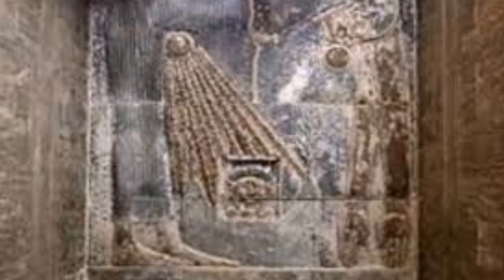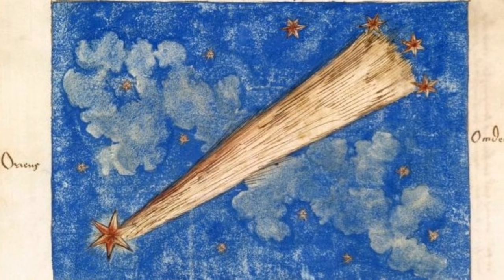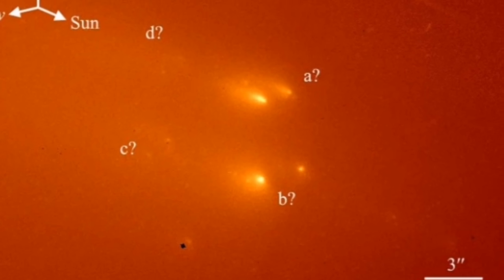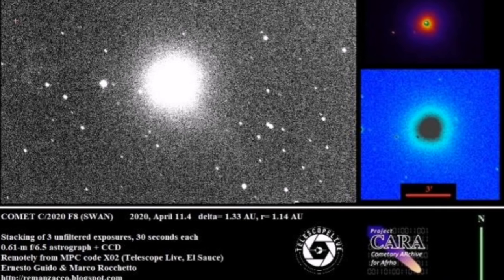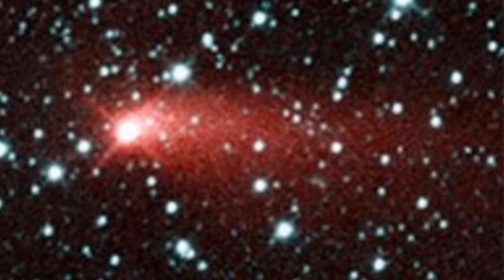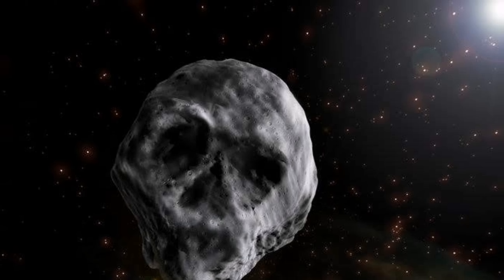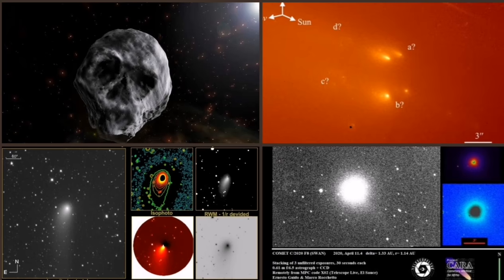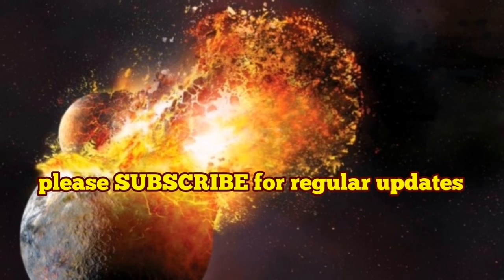Ancient Comets Are Back And Heading To Earth/Latest Update/ Comet ATLAS C/2019 Y4/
Comet Shoemaker–Levy 9 (formally designated D/1993 F2) was a comet that broke apart in July 1992 and collided with Jupiter in July 1994, providing the first direct observation of an extraterrestrial collision of Solar System objects. This generated a large amount of coverage in the popular media, and the comet was closely observed by astronomers worldwide. The collision provided new information about Jupiter and highlighted its possible role in reducing space debris in the inner Solar System.C/2019 Y4 (ATLAS) may become very bright. It is a near-parabolic comet that was discovered by the ATLAS survey on December 28, 2019, in Hawaii, which made it the last comet discovery of that year.
It is currently the second-brightest comet of the night sky and is close to the limit of naked eye visibility from very dark locations. It brightens at a rate of 0.25 magnitudes per day and it is expected that the comet's apparent magnitude may peak between a magnitude of 2 to –11 at perihelion, which is comparable to the brightness of Comet Ikeya–Seki. It is predicted that Comet ATLAS may reach magnitude –8.2 on its perigee and –11.7 on its perihelion. Another source said that it will reach 5 magnitude at 1 May, and peak a brightness between 2 and -6.

The coma (ATLAS's gaseous envelope) has ballooned in diameter and it is estimated to extend up to 720000 km, more than twice the diameter of Jupiter or about half as wide as the Sun or about 400 times bigger than Earth, by new images taken by an amateur astronomer who measuring the comet's angular diameter on 18 March 2020 when it was only 1.1 AU away from Earth. On the scale of big things in the Solar system Comet ATLAS falls between the Sun (1,392,000 km) and Jupiter (139,820 km). For observers on Earth they can see a 30 arcminutes or a half of degree wide coma (the thin dissipating dust ball around the comet's solid core or nucleus) as of 24 March, which was twice that of 18 March (for comparison the moon is also 30 arcminutes wide as seen from Earth) and rapidly brightening day by day. It's not unusual for a comet to grow this large, while their solid ice cores are typically mere kilometers in diameter like Comet ATLAS, they can spew prodigious amounts of gas and dust into space, filling enormous volumes with their gossamer exhaust as they near the Sun. In the fall of 2007, Comet 17/P Holmes partially exploded, and for a while had an atmosphere even larger than the Sun. The Great Comet of 1811 also had a sun-sized coma. Whether comet ATLAS will eventually rival those behemoths of the past remains to be seen.
C/2019 Y4 was discovered on CCD images taken on December 28, 2019, with a 0.5-m (1.6 ft) reflecting telescope atop Mauna Loa in Hawaii. The images were taken as part of the Asteroid Terrestrial-impact Last Alert System (ATLAS). At the time of its discovery, the comet was in the constellation Ursa Major as viewed from Earth. Larry Dennau was the first to identify the object's cometary appearance, placing the object on the Minor Planet Center's Possible Comet Confirmation Page, alerting other astrometrists. Further observations over subsequent days identified a coma; a comet tail became increasingly apparent as observations continued.

During January to March 2020, the comet is located in the constellation Ursa Major. In April when skies become dark it will be visible halfway up in the north-northwest sky in the evening in the constellations of Perseus and Camelopardalis and in June it will be visible in Orion in the north-northeast sky at morning and potentially visible with the naked eye.

Comet ATLAS continues to be much brighter than expected. Some predictions for its peak brightness now border on the absurd. If it has a big nucleus with large stones of frozen gas, then yes; We could get a very bright Comet. Right now the Comet is releasing huge amounts of its frozen volatiles or gases. That's why it is brightening so fast, otherwise comet ATLAS might run out of gas, crumbling and fading as it approaches the Sun. current best estimates of the comet peak brightness in May range from magnitude +1 to -5. If the comet hits the high end of that range, a bit brighter than Venus. Comet McNaught or C/2006 P1 performed that very trick 13 years ago. On January 13, 2007, it swooped past the sun shining at a brilliant magnitude of -5.5. The absurdly-bright comet was visible at high on noon with its tail jutting across the blue sky.

Planet Venus is at its highest position in Sky. The Nibiru cataclysm is a supposed disastrous encounter between the Earth and a large planetary object (either a collision or a near-miss) that certain groups believed would take place in the early 21st century. Believers in this doomsday event usually refer to this object as Nibiru or Planet X. The idea was first put forward in 1995 by Nancy Lieder, founder of the website ZetaTalk.